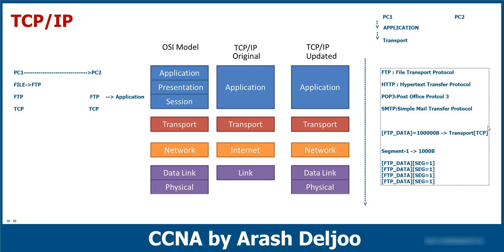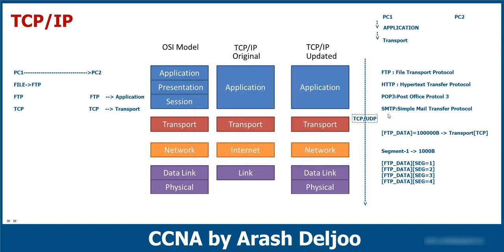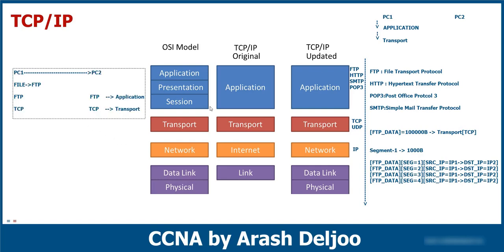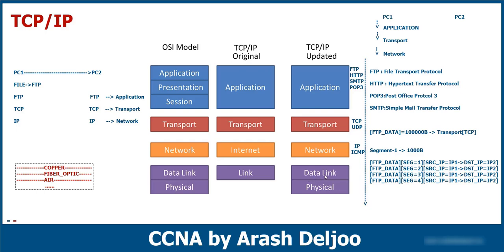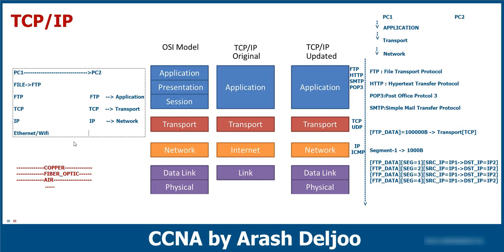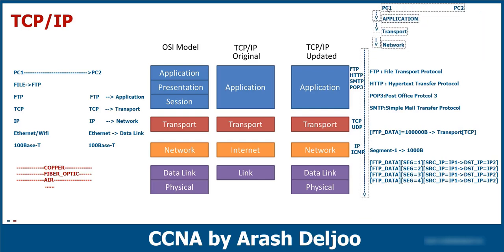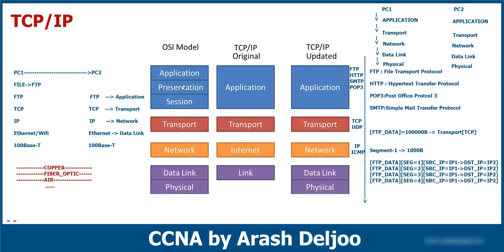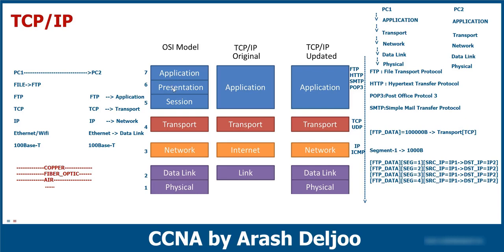CCNA 200-301 Video 9 Part 5/6 - OSI and TCP IP Overview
You will learn about :
1- Computer Network Introduction
2- User and Network Administrator Introduction
3- SOHO [ Small Office Home Office ] Introduction
4- Enterprise Network Introduction
5- SOHO Internet Connection Types Introduction
6- Enterprise Network Connection Types Introduction
7- Networking Model Introduction and Usage
8- OSI [ Open System Interconnection ] Introduction and History
9- SNA [ System Network Architecture ] Introduction
10- TCP/IP Introduction and History
11- Original TCP/IP vs. Updated TCP/IP
12- OSI Reference Model Vs.  Original TCP/IP vs. Updated TCP/IP
13- Brief Overview about TCP/IP Application Layer [HTTP/FTP/SMTP/POP3] and It's Function
14- Brief Overview about TCP/IP Transport Layer   [TCP/UDP] and It's Function
15- Brief Overview about TCP/IP Network Layer     [IP/ICMP] and It's Function
16- Brief Overview about TCP/IP Data-Link Layer   [Ethernet/Wifi] and It's Function
17- Brief Overview about TCP/IP Physical Layer    and It's Function